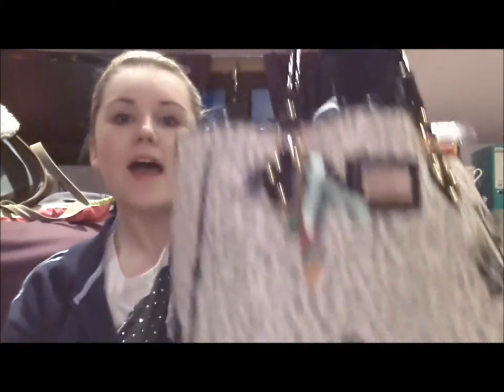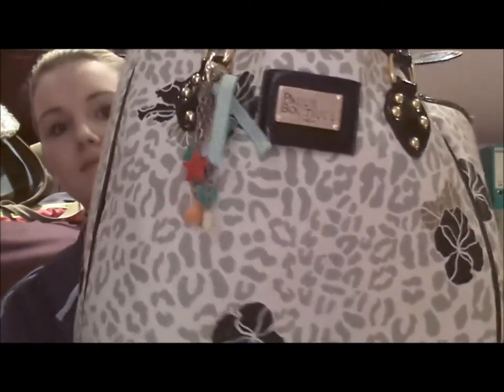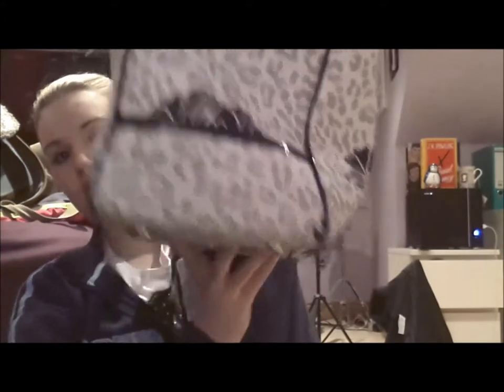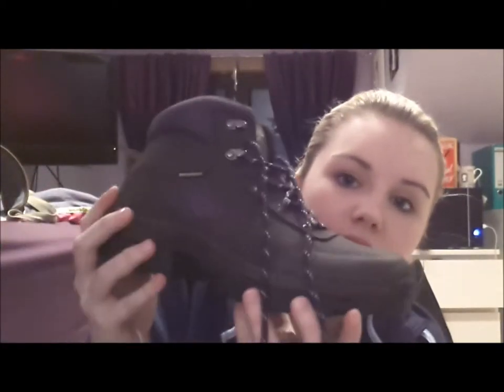What I'm Taking With Me to Ardlui |ShoeBoxBeauty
I'm away on a school trip and this is the beauty products I am taking with me !